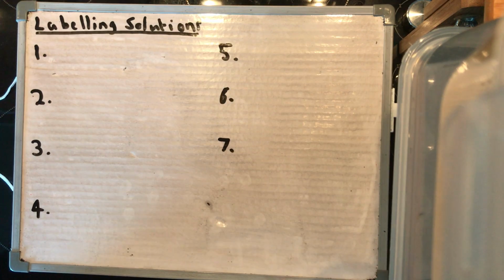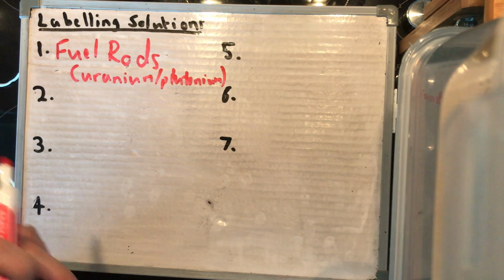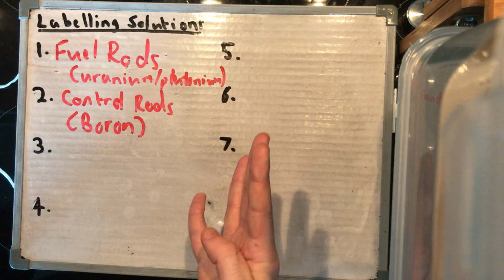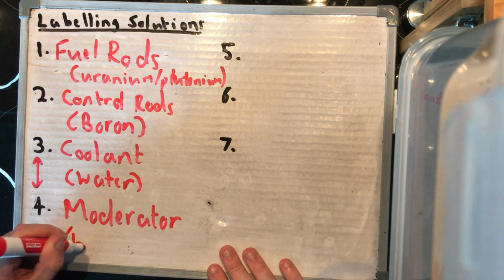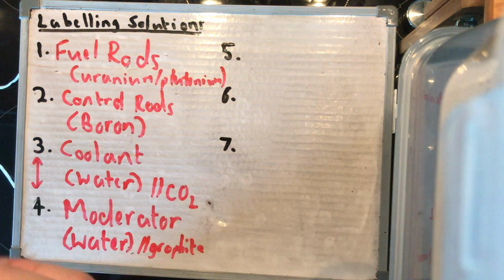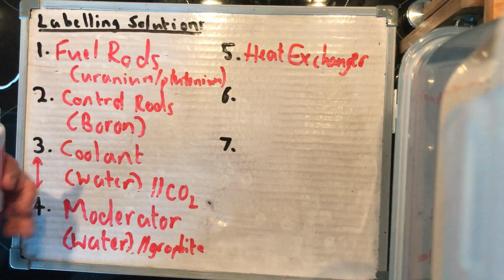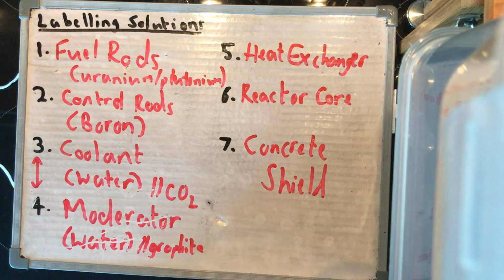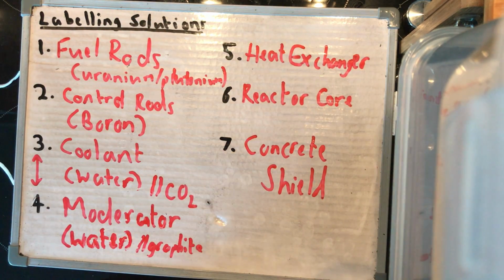Nuclear Fission - Labelling Solutions (Tactica Tutorialis)